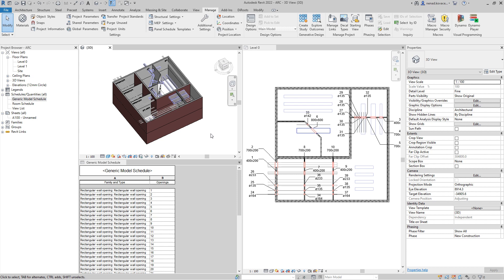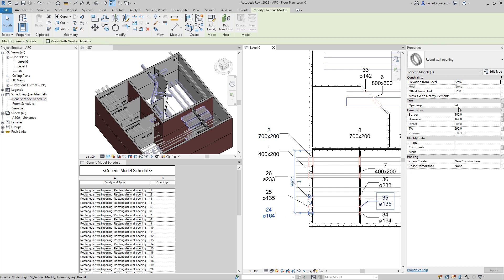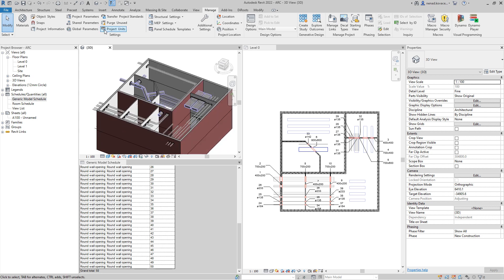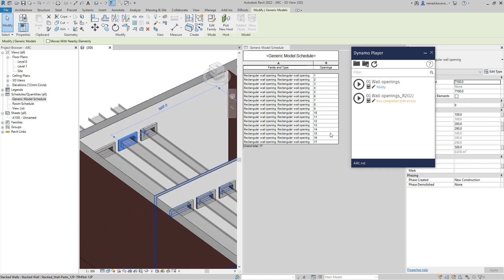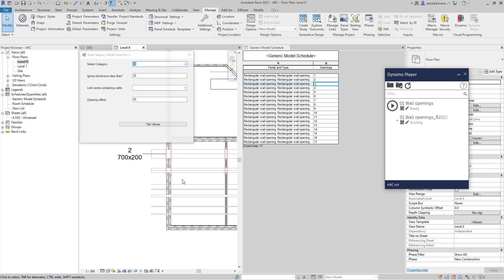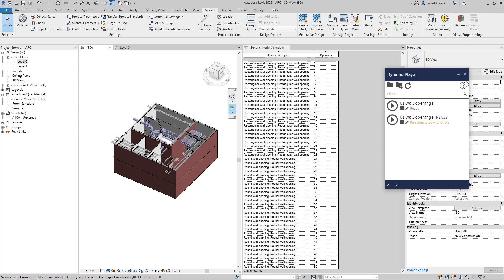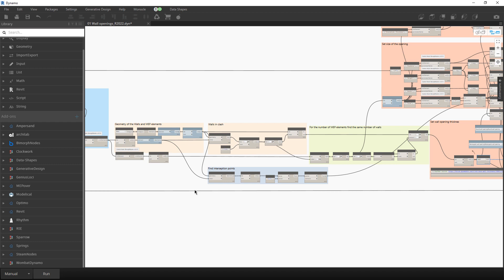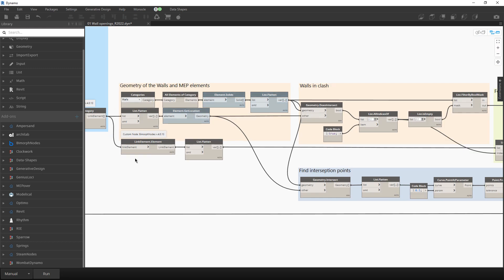Wall openings R2022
This time I did run the script in the Revit 2022. This video is a sequel of previously published video and the script

In order to build this script you will need the following packages:
archilab v.2022.210.2522
Data-Shapes v.2022.2.96
Clockwork v.2.3.0
BimorphNodes v.4.0.13
GeniusLoci v.2021.11.10